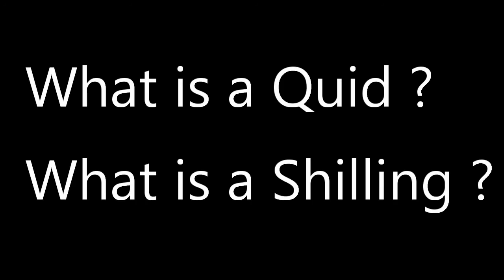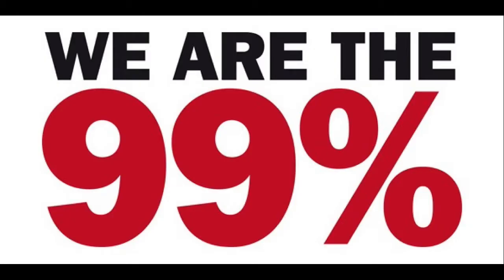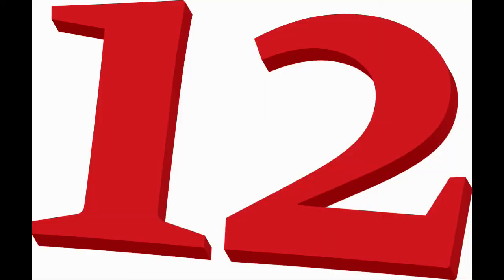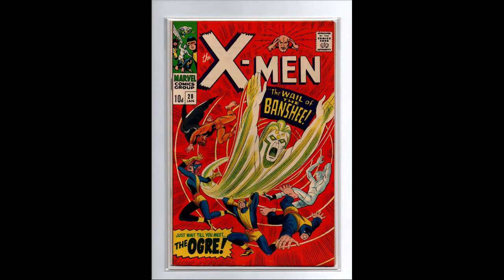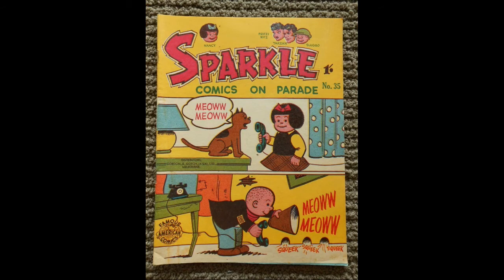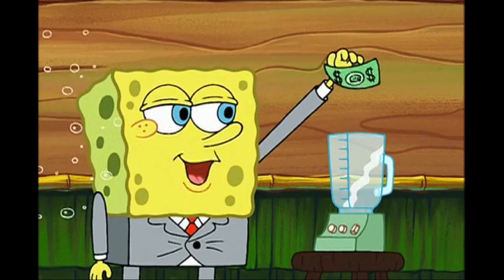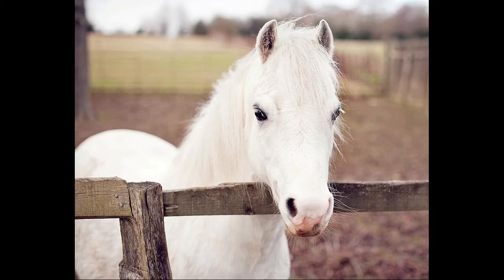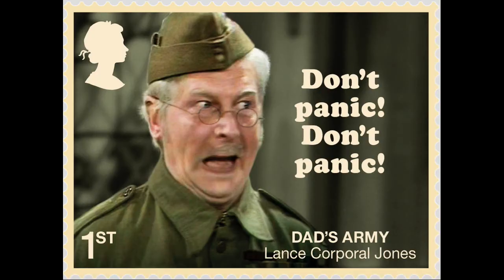British Currency Explained for Comic Collectors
Confused by British currency ?
Don't know the difference between 10d and 10p ?
Don't know your Quids from your Bob's ?
Is a Pony more or less than a Monkey ?
Find out all the answers in this public service broadcast.